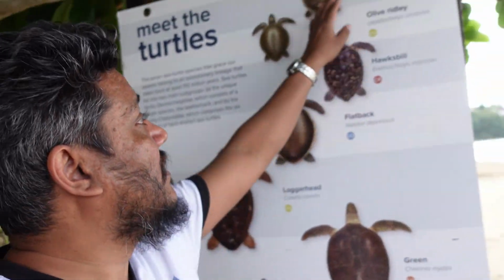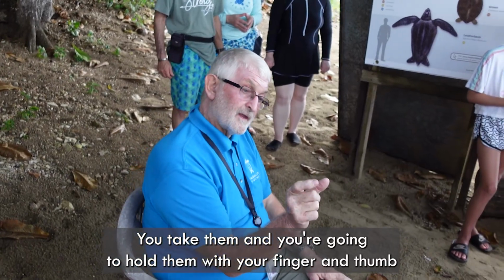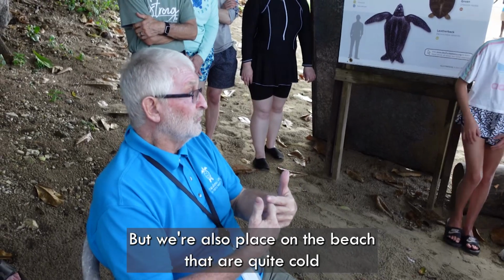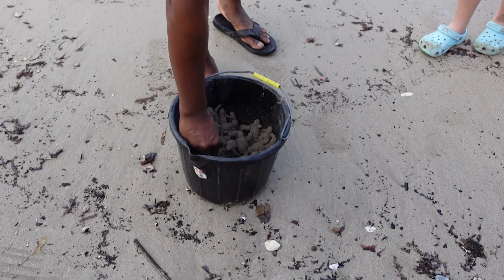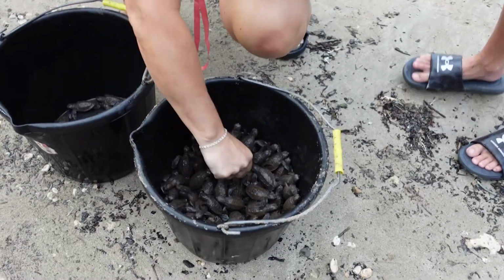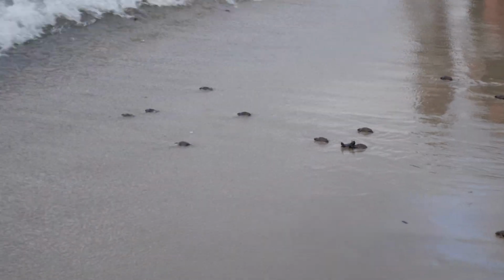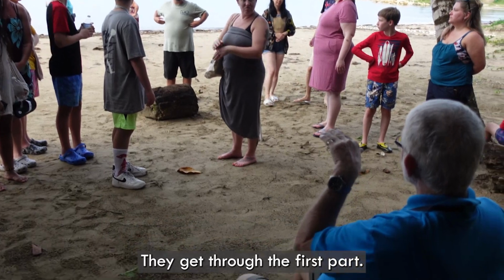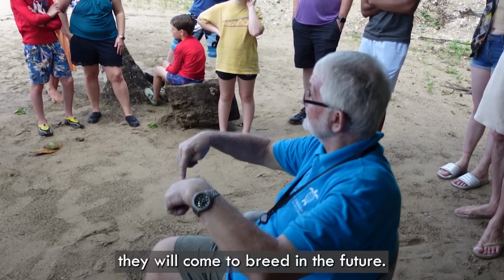Baby Turtle release in Jamaica!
We had a great experience as we had a Baby Turtle release in Jamaica! We found the Oracabessa Bay Sea Turtle Project that works to conserve and protect the turtles that come on Gibraltar beach in Oracabessa.

Melvyn Tennant or "Mel" as he is more commonly known, is a retired British Teacher and he has been running a sea turtle program where he protects seas turtles as they come in to lay eggs, manages the nests and then releases the hatched baby turtles.

We had a great time learning about the turtles and actually washed, counted and then released then back into the ocean. it was a great experience and I encourage everyone to try and do it if they can.

Oracabessa Bay Sea Turtle Project

- Instagram! - @yohanpartap